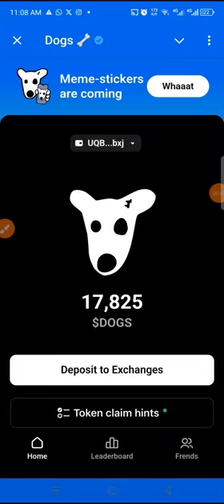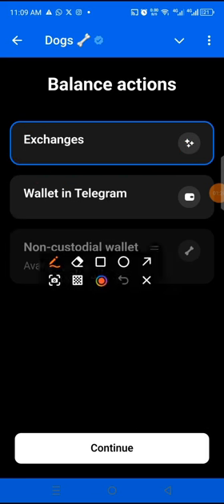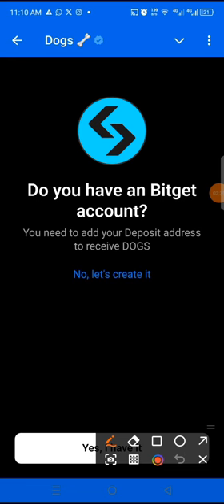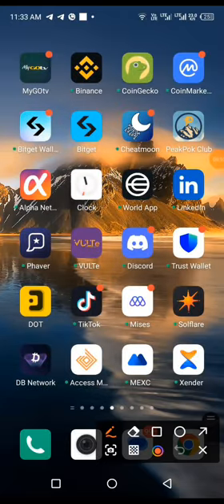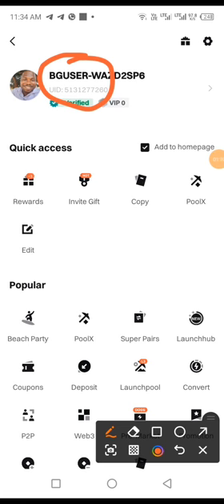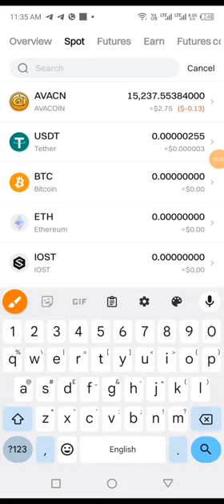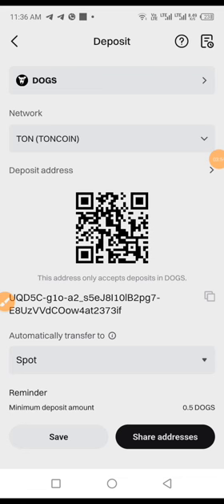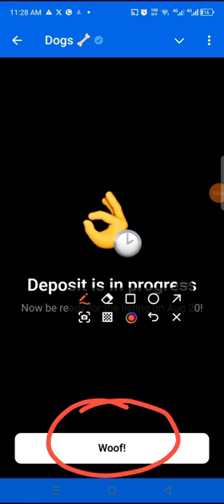How to Withdraw Dogs To Bitget Wallet.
In this video, I gave a detailed explanation on how to Withdraw your Dogs Token  to Bitget exchange, Then get ready to sell it on August 20th. This is a well guided video, just follow the steps.

So, if you don't have a Bitget account yet. And we both can participate and earn some beautiful rewards

to paste, after you download Bybit from playstore.

I Also sell and receive Pi For payment and DStv subscription.

You can Also Join my telegram and WhatsApp group chat for More questions on anything else crypto.